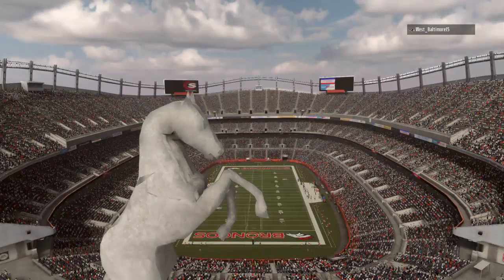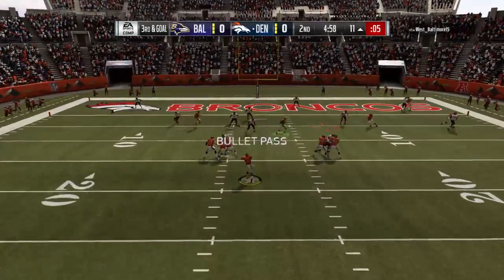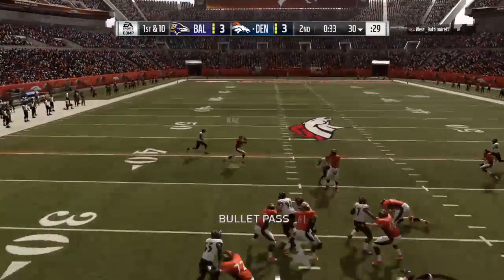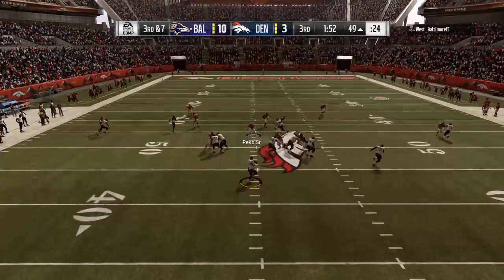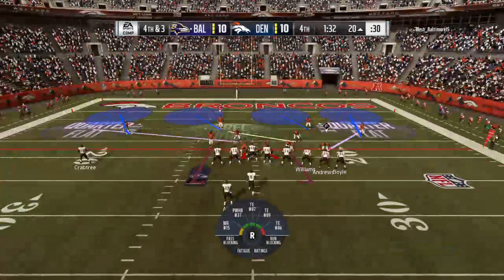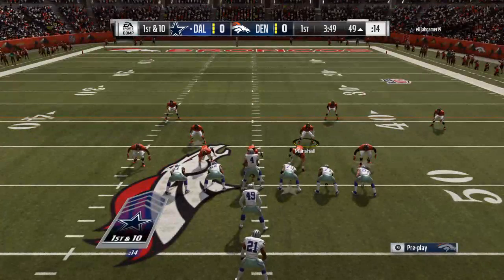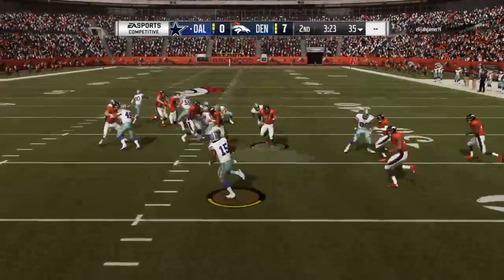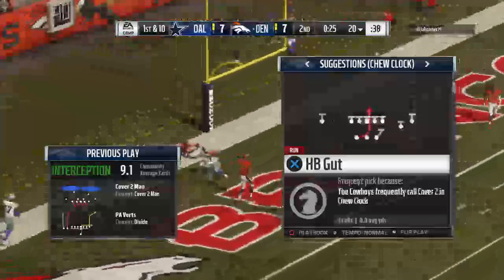Coach_Big_MAK's Live PS4 Broadcast